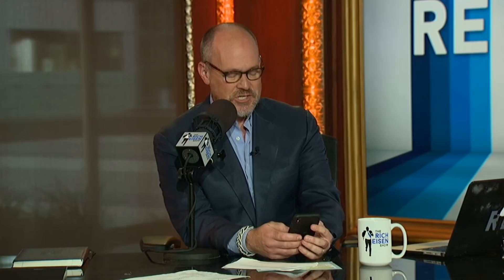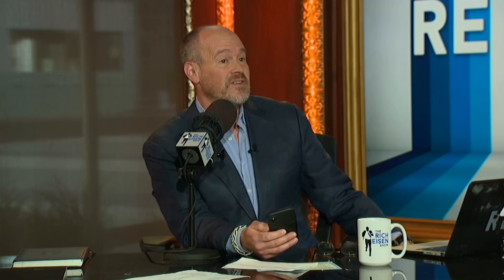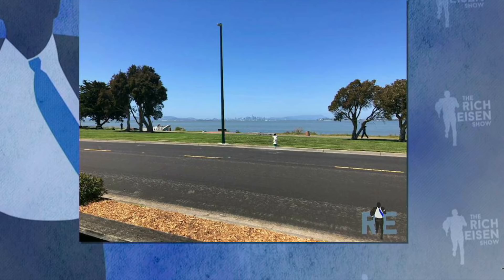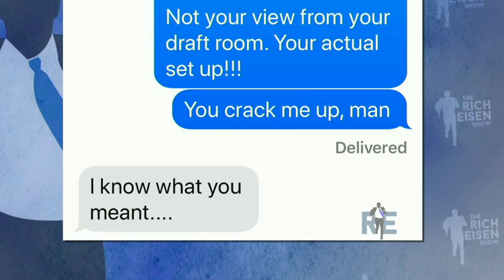Raiders GM Mike Mayock Wants NO Part of Sharing Pics of His Home Draft Setup | The Rich Eisen Show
Rich Eisen shares the latest NFL GM home draft war room set ups.